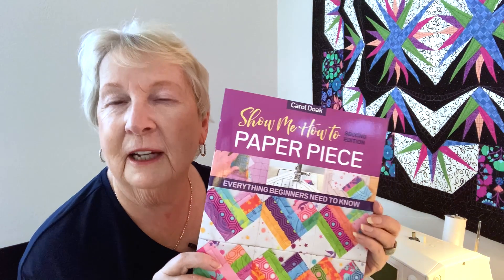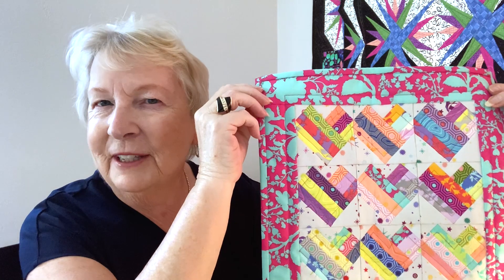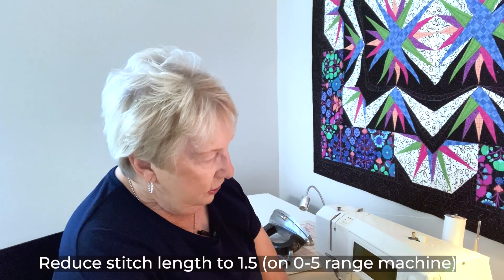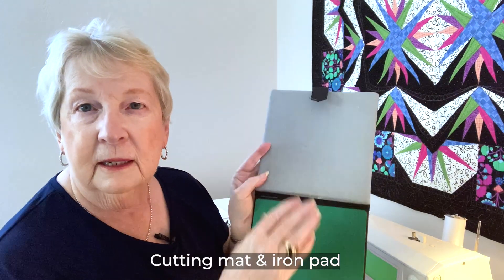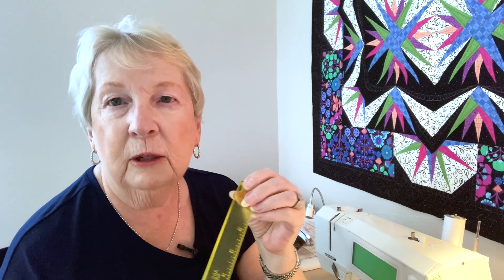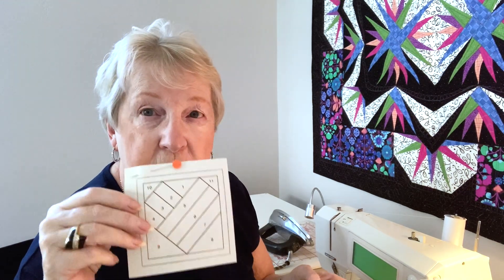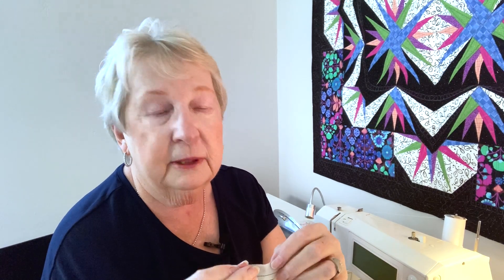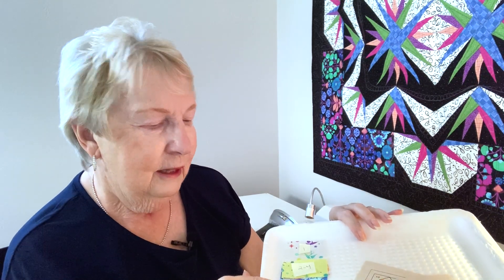How to Organize for Paper Piecing Success with Carol Doak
Carol gives some great tips for getting set up for your piecing project in a way to make crafting even easier.